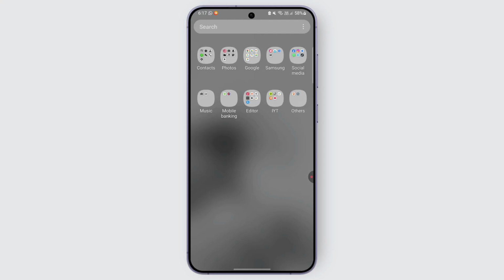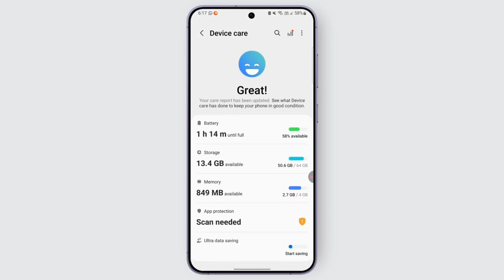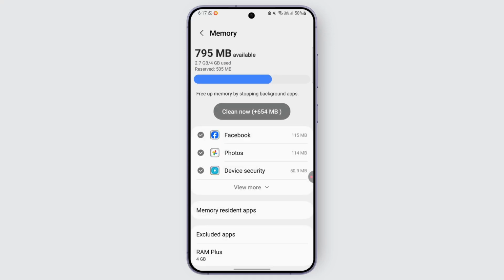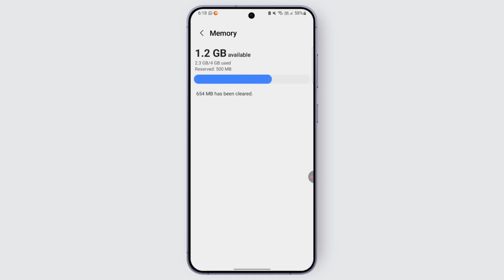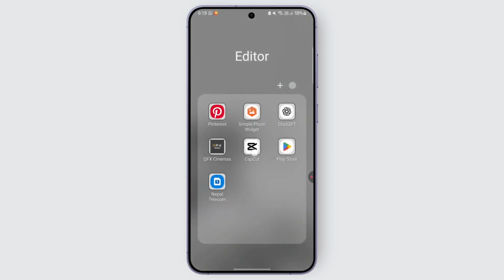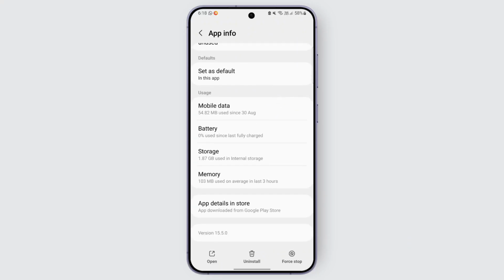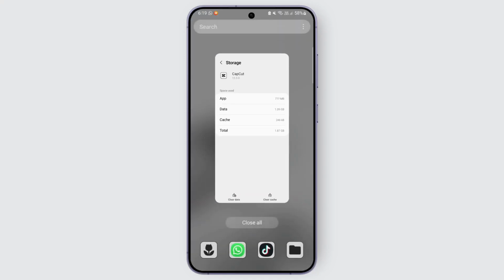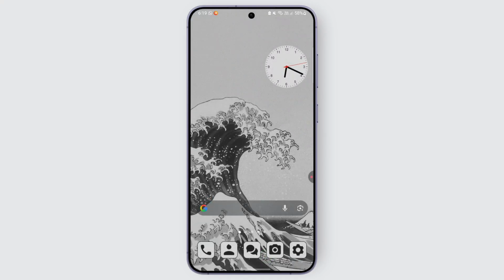How to Clean RAM on Android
Want to clean RAM on your Android device to make it run faster and smoother? This video will guide you through the steps on how to clean RAM on Android quickly and easily. Whether you're asking, "How do I clear RAM on Android?" or need help boosting your phone’s performance, this tutorial has you covered. Learn the steps to free up memory, improve speed, and keep your Android running efficiently. Watch now to see how you can clean RAM on Android today!

Timestamps:
00:00 How to Clean RAM on Android
00:10 How Do I Clear RAM on Android?